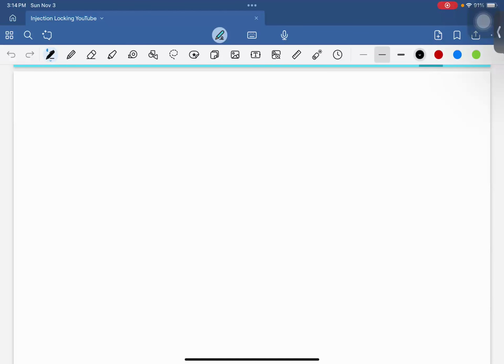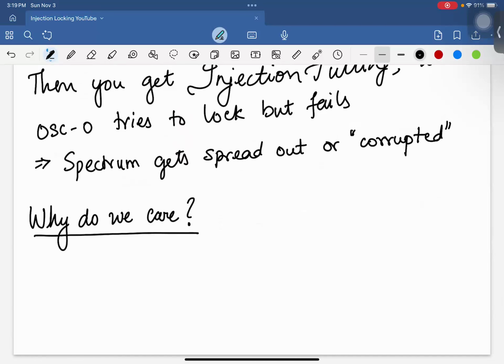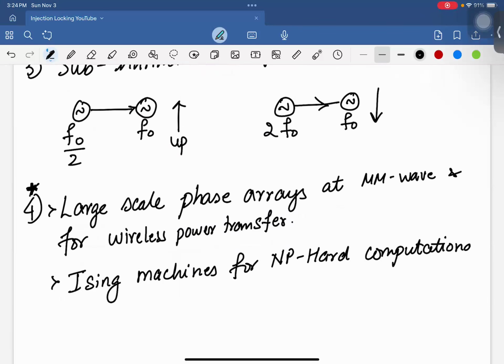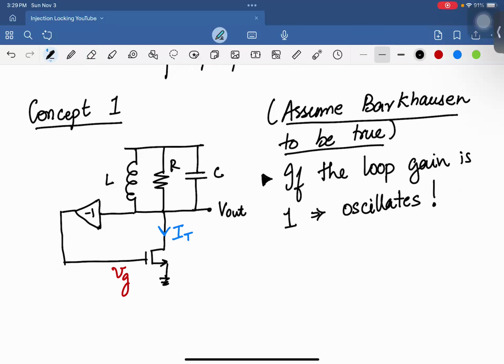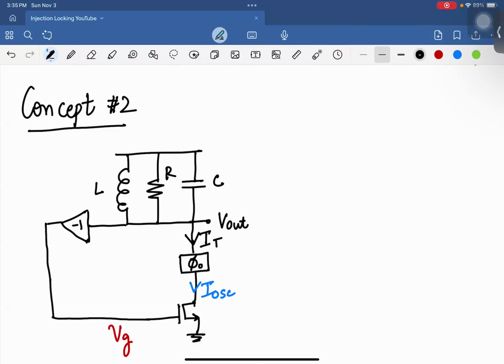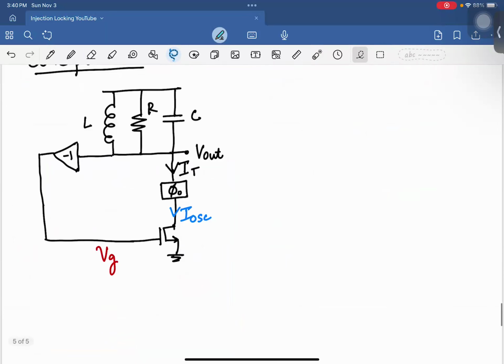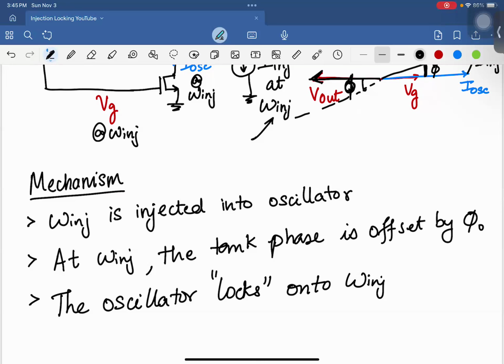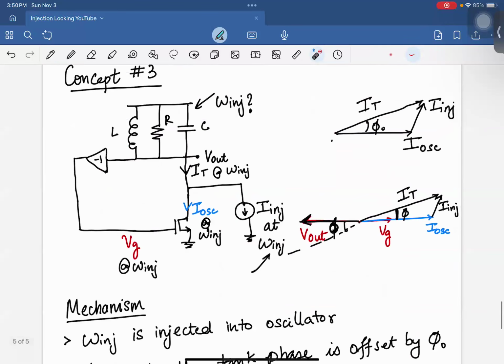Injection Locking - Intuition from A Circuit's Perspective | Oscillators 13 | MMIC 20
I introduce the phenomenon of injection locking with a discussion of it's applications. Then I show a circuit's perspective to provide intuition behind why injection of a signal causes phase and frequency locking.

References: B. Razavi, "A study of injection locking and pulling in oscillators," in IEEE Journal of Solid-State Circuits, vol. 39, no. 9, pp. 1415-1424, Sept. 2004, doi: 10.1109/JSSC.2004.831608.